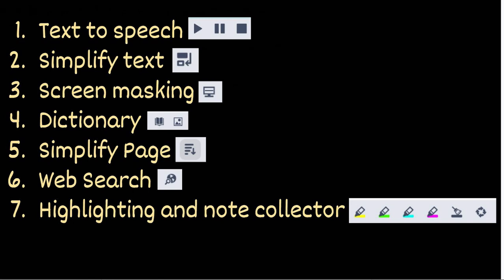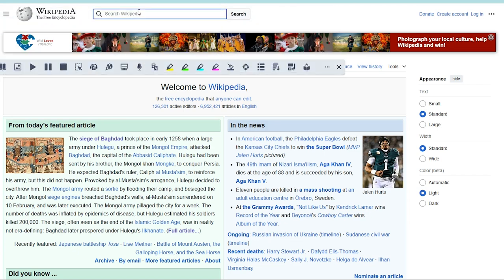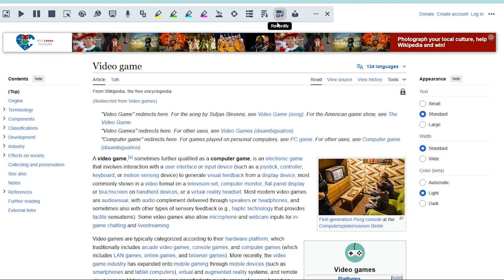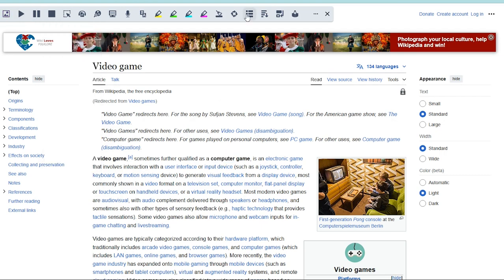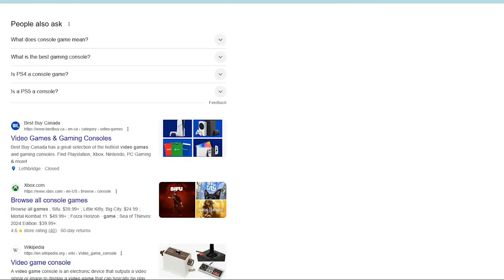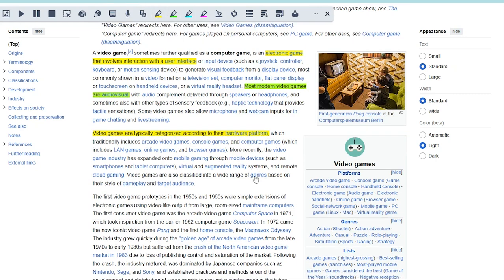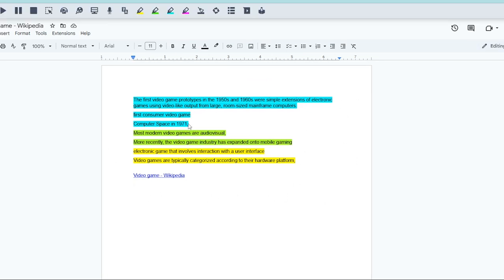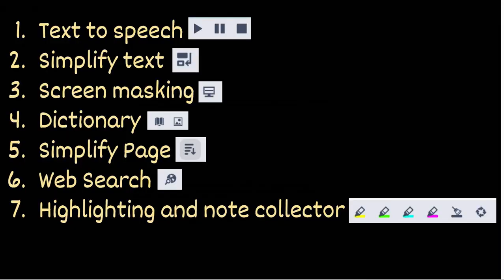Using Google Read and Write to Help With Research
Seven ways google read and write can help you research